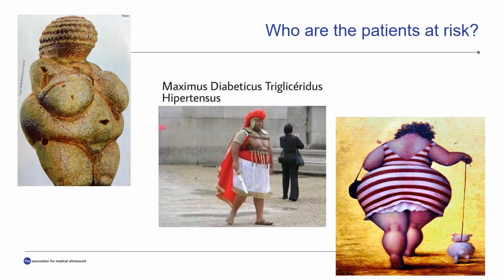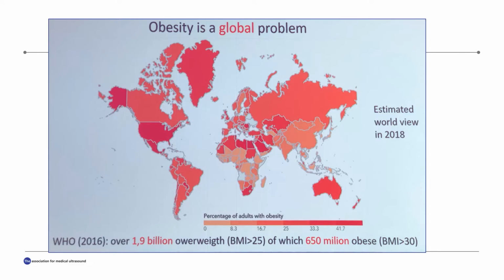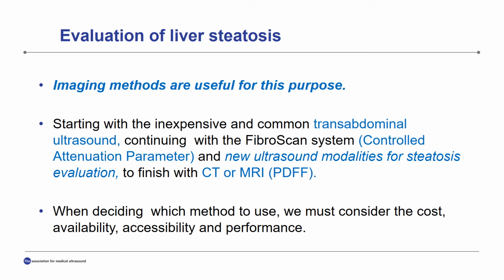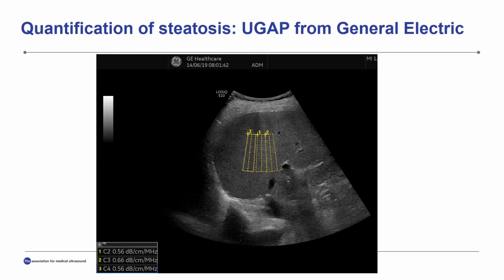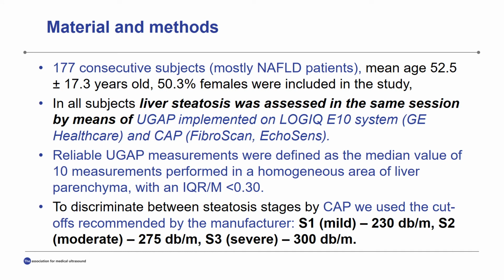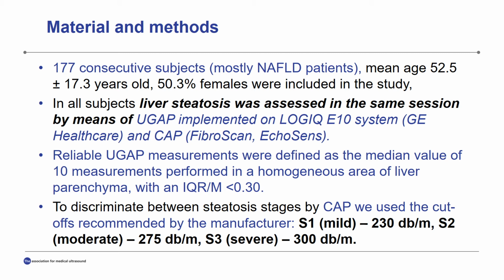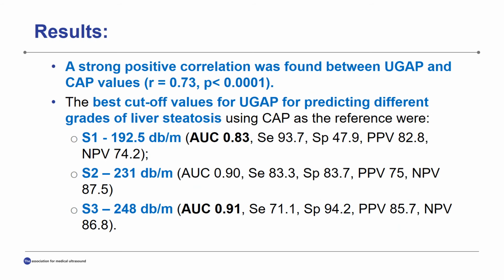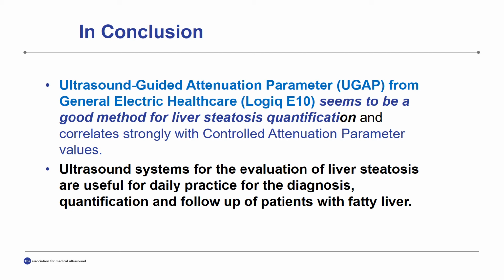Ultrasound-Guided Attenuation Parameter (UGAP) for the Quantification of Liver Ateatosis Using...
Ultrasound-Guided Attenuation Parameter (UGAP) for the Quantification of Liver Steatosis Using Controlled Attenuation Parameter (CAP) as the Reference Method

An oral abstract presented by Ioan Sporea